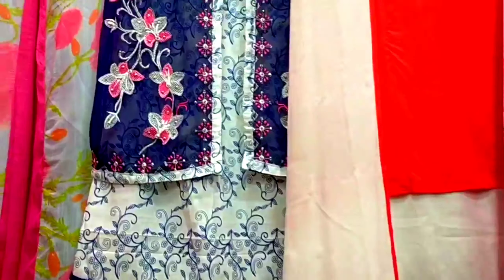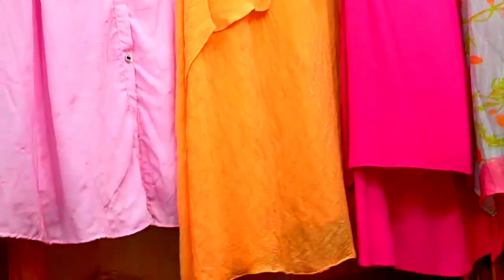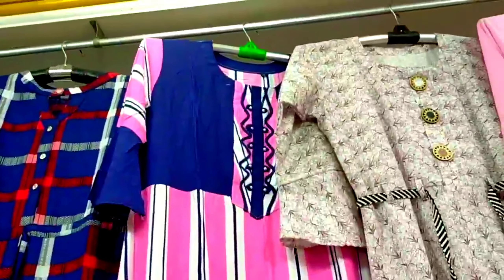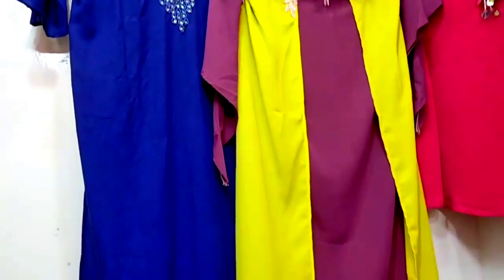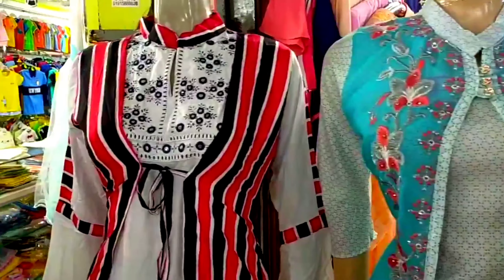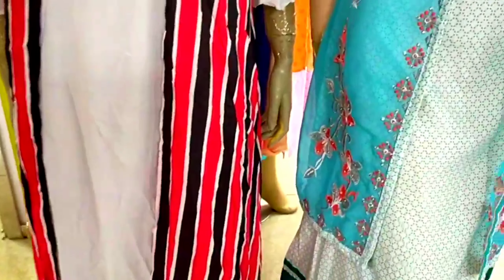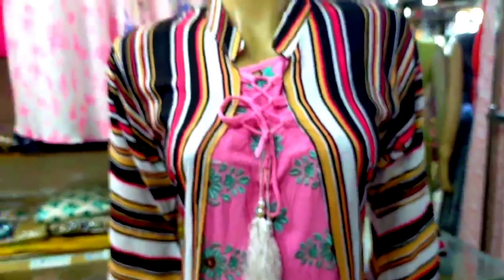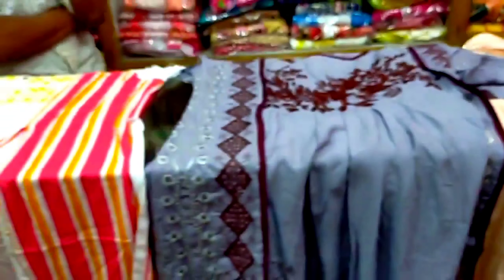Tops with swiss voil and lilen